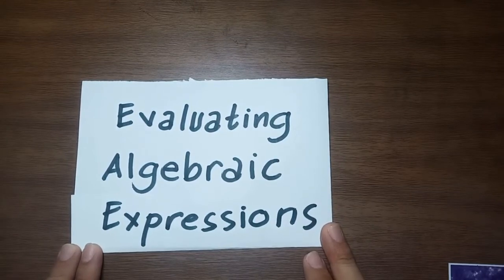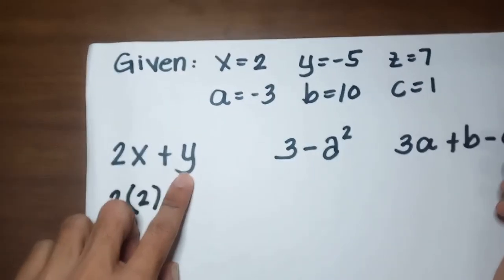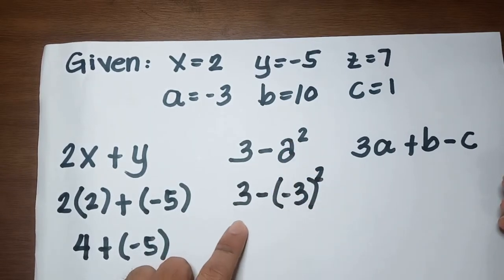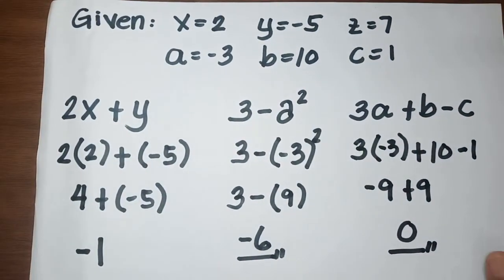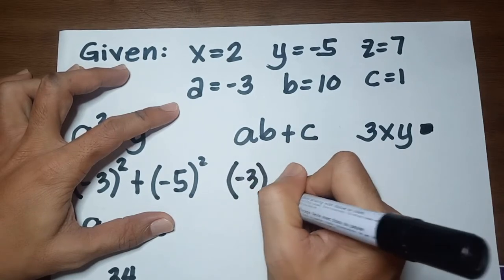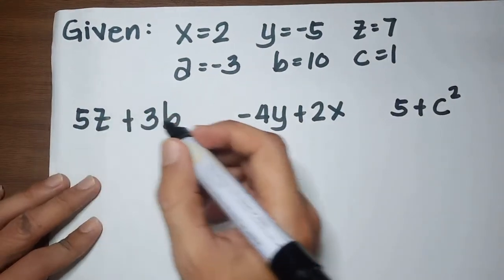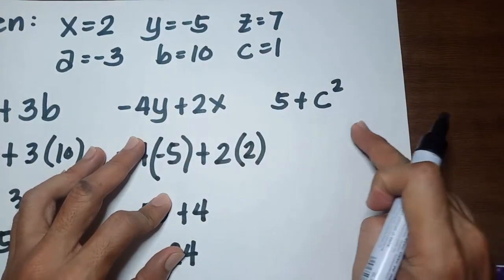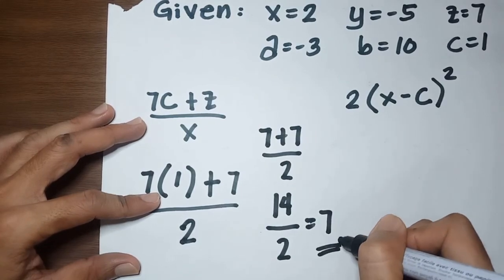Evaluating Algebraic Expressions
For Junior High School learners.